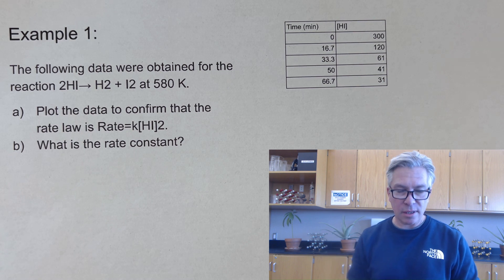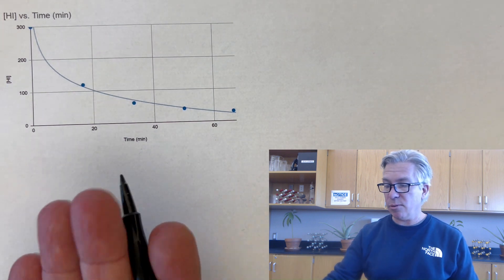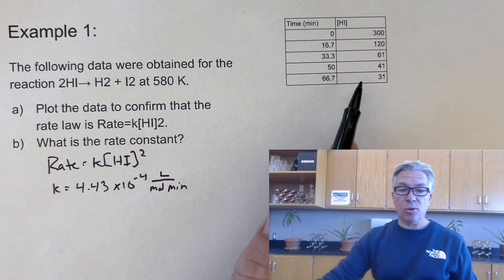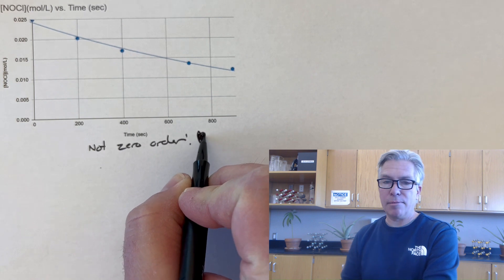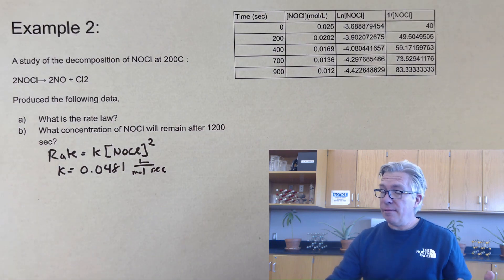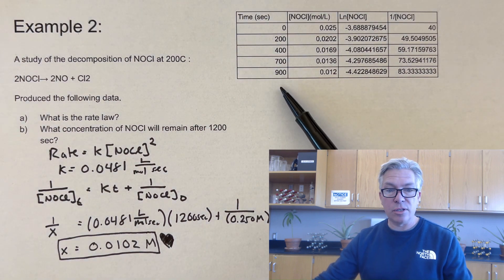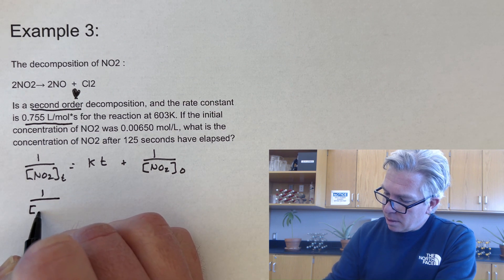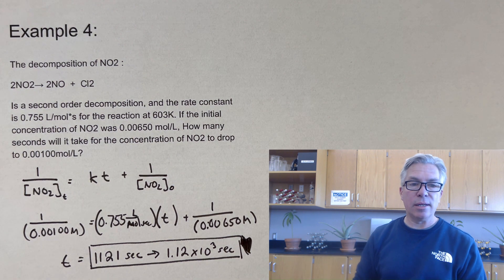AP Chem 5.3: Second-Order Integrated Rate Law Problems Solved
In this video, we continue our chemistrytravels by solving some second-order integrated rate law problems. These have the types of wordings that you are likely to see as you solve kinetics problems. We look at the graphs of the data, if appropriate, and use the integrated rate law equation to make predictions.